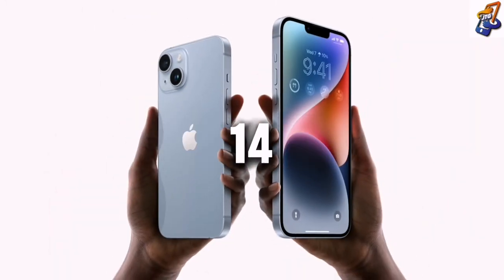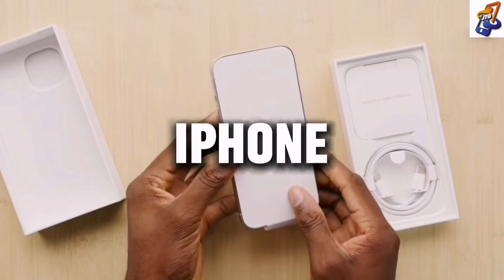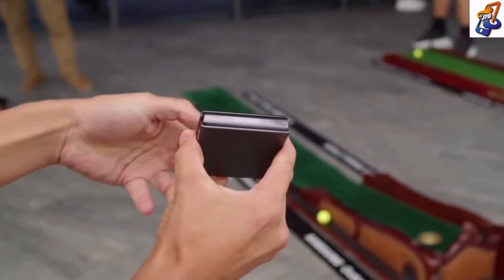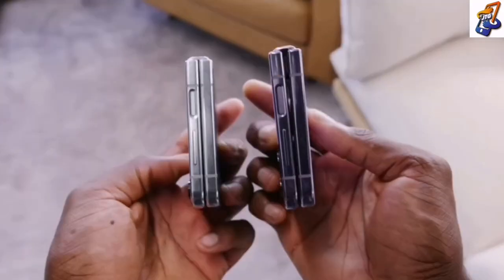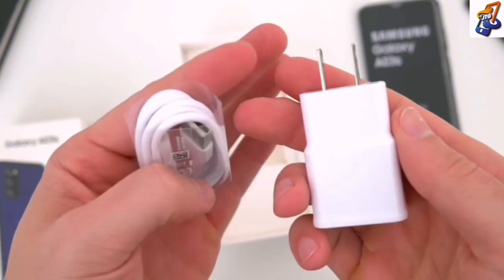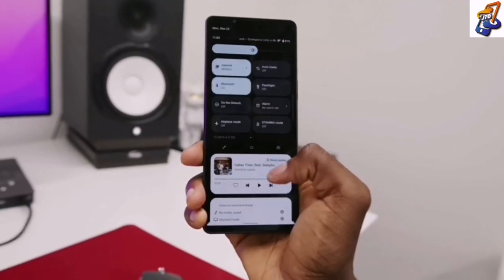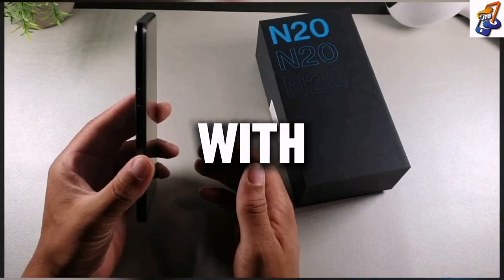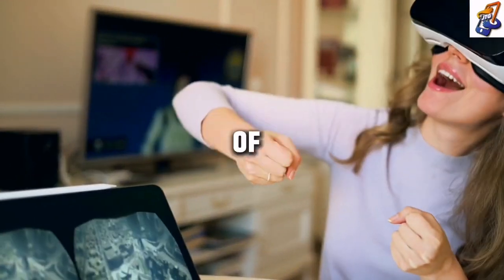DON'T Buy A New Phone Without Watching This Video!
This Video gives an insight of some of the smartphones buyers Should avoid buying.
In the video I gave a full insight of some of the problems these phones are associated with.
In the video I showed the Good, the Bad and the Ugly part of this phones. Making those that will be buying them to be aware of the facts that these phones are not so perfect as advertised by these smartphones companies.

And I also gave alternative to those who are interested of other better options.
At the end I asked viewers to share their thought on these phones and asked if there are phones in which they have used that they think other viewers should consider buying.